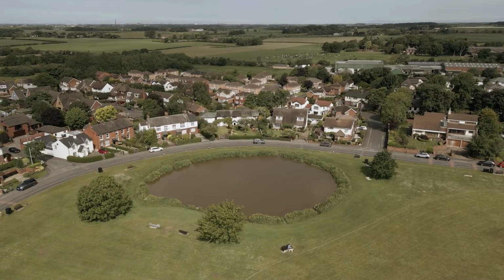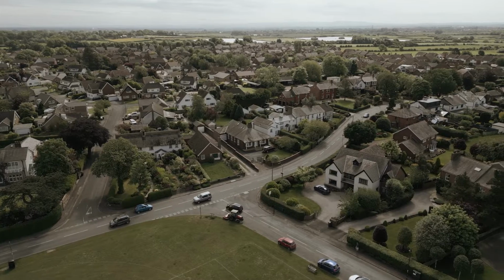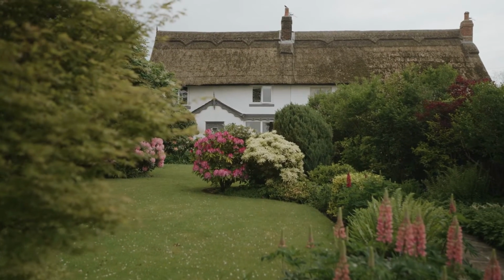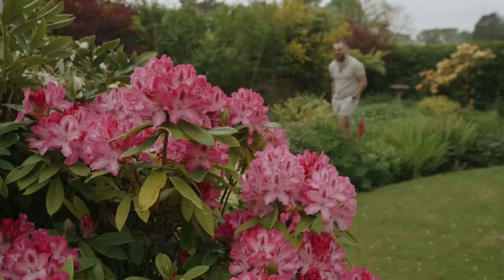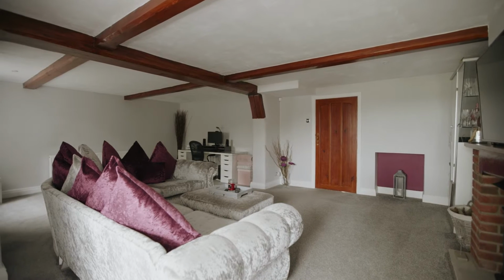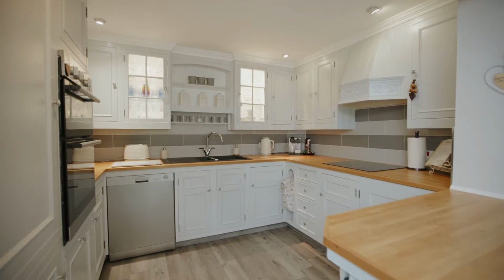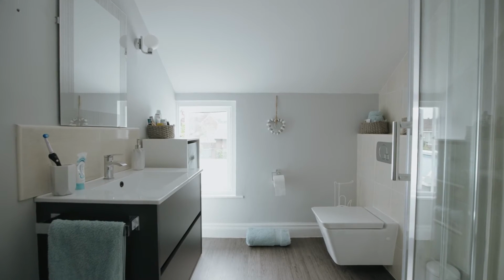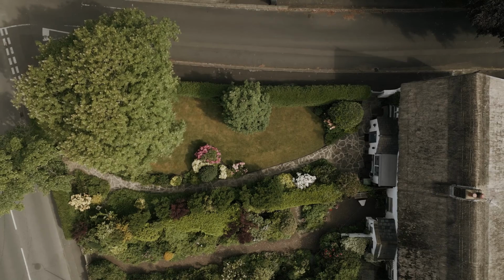Charming Thatched Cottage in Lancashire (Wrea Green)